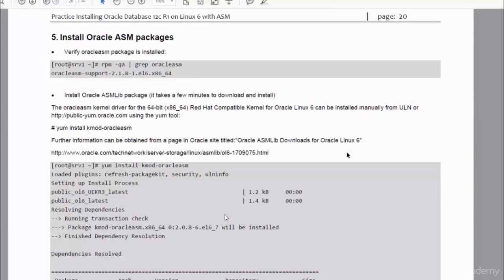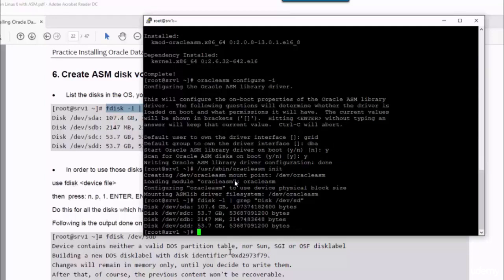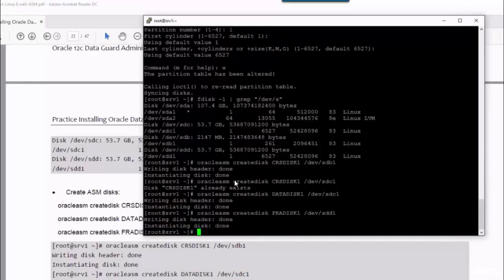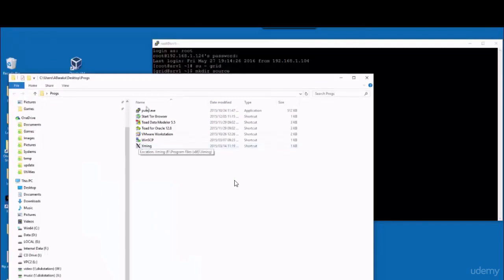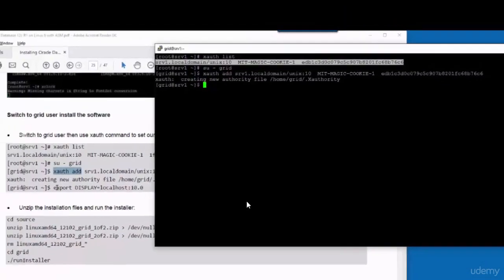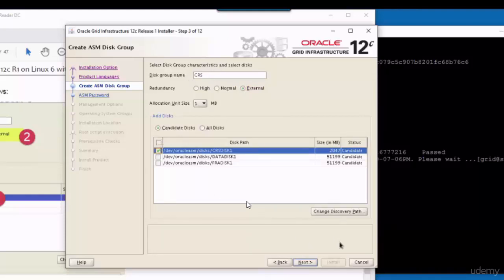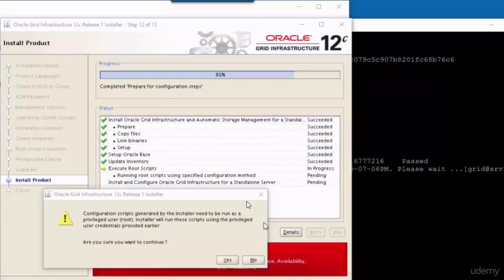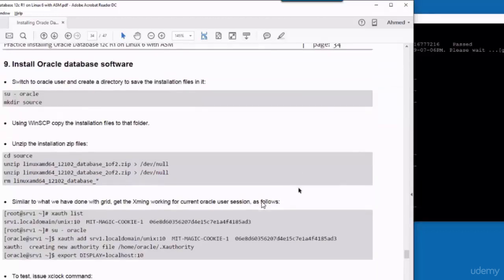Oracle 12C Data Guard Administration - Create Oracle 12c Database with ASM